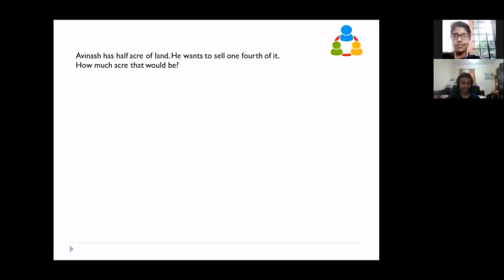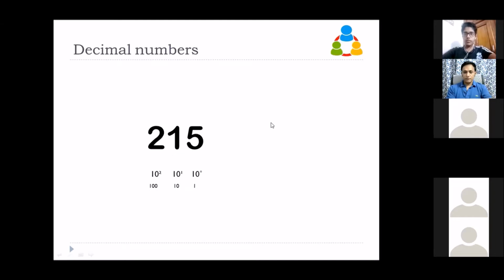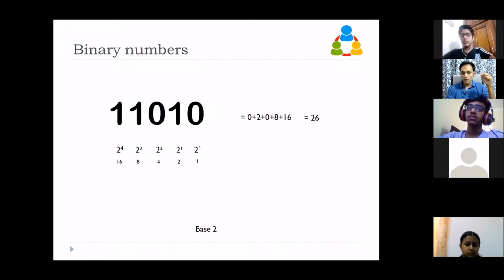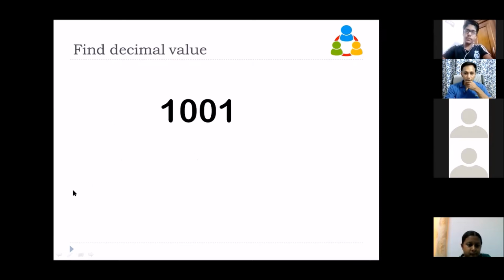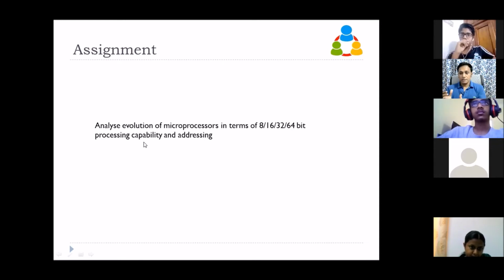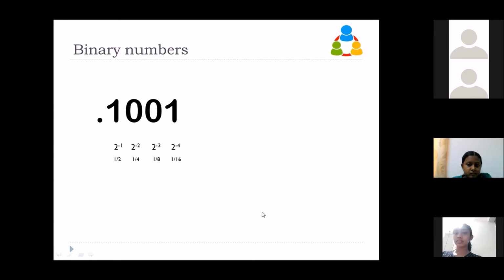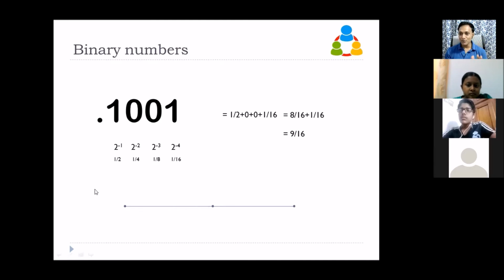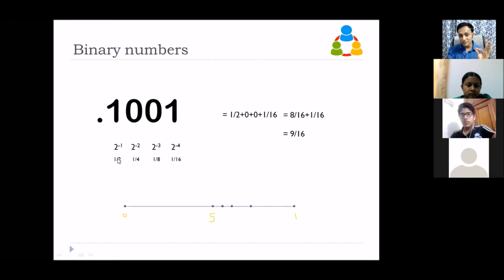GrainEd - Number games by Satish kumar for class 7-10 students, session 3